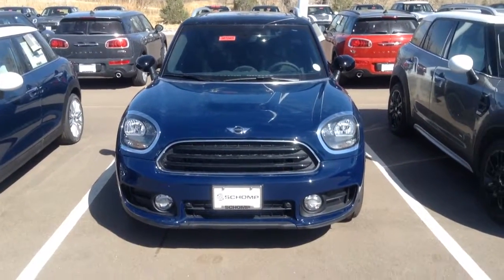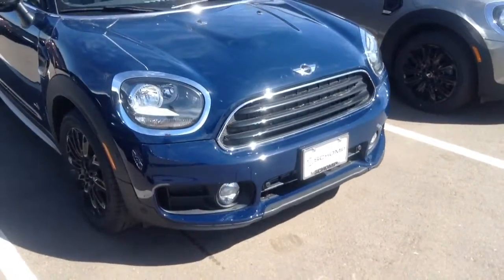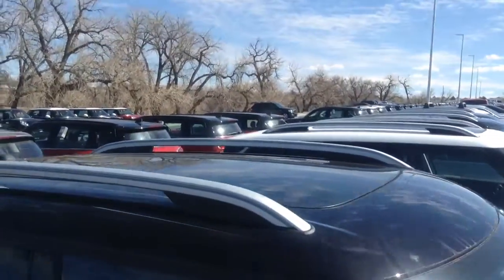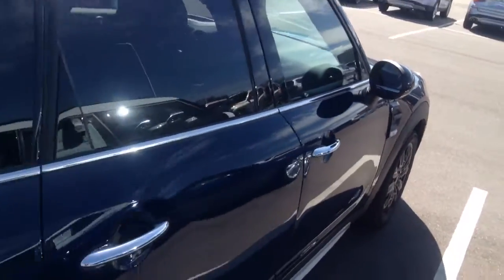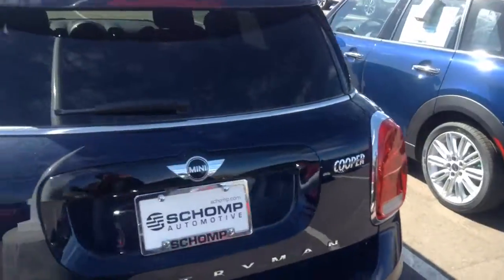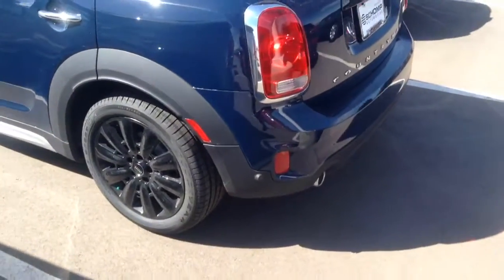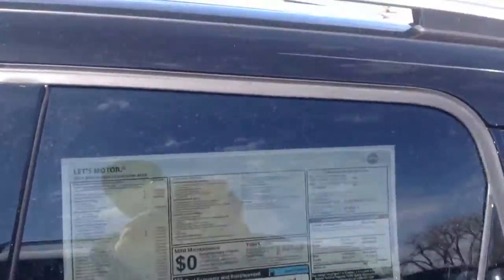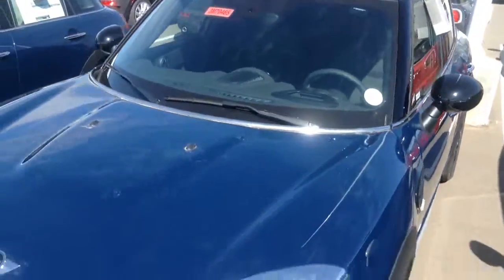3m70465 Matt Slavin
via YouTube Captureu up